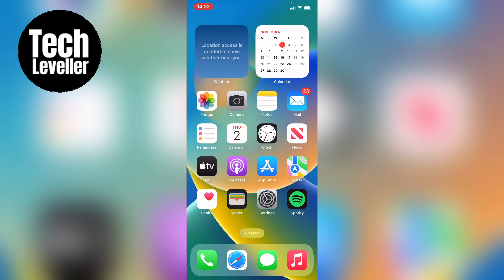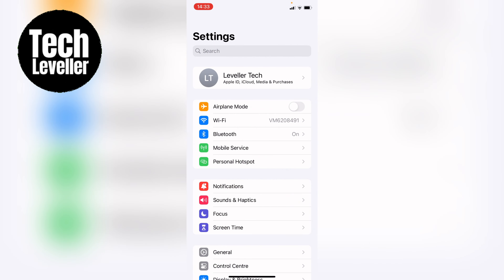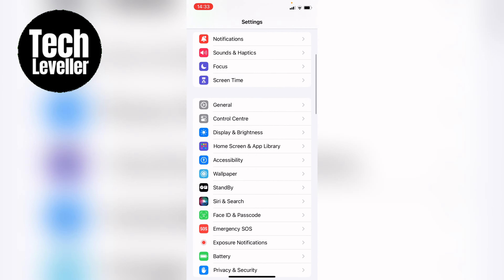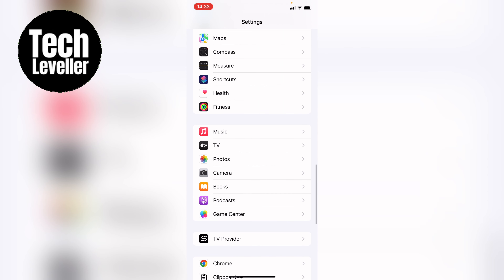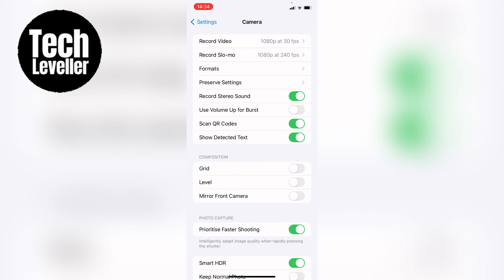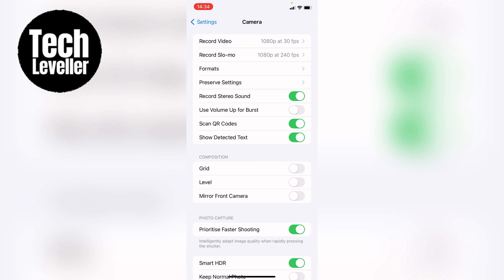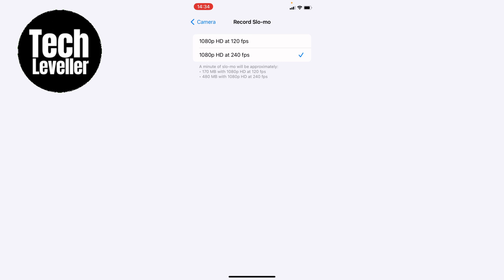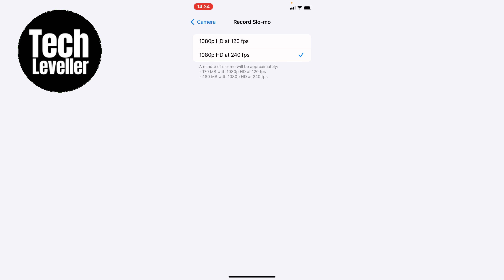How to Change Slow Motion Recording Quality/FPS on iPhone iOS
In todays quick iPhone guide video I'm going to show you How to Turn Off Automatic App Updates on iPhone or iPad (iOS).